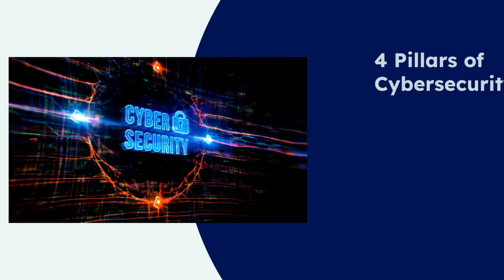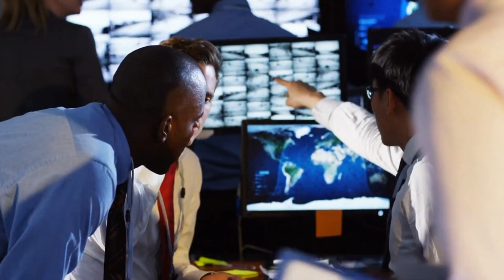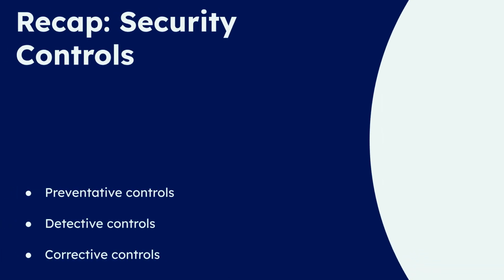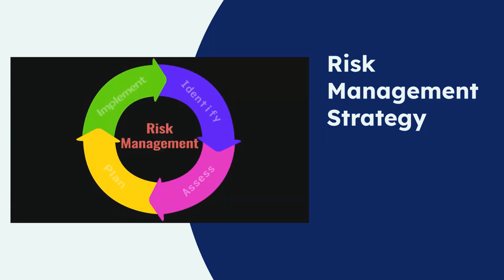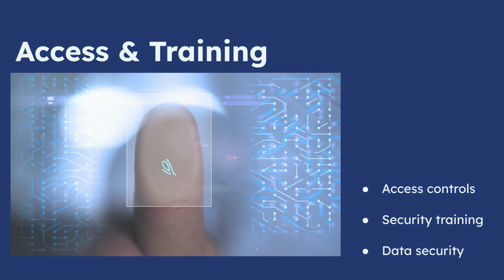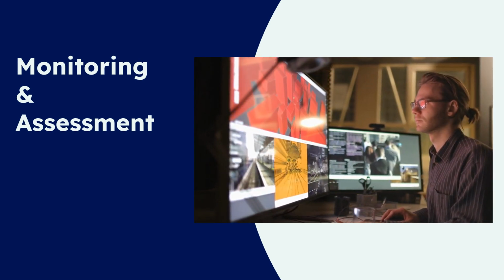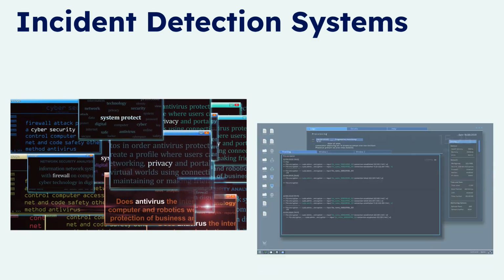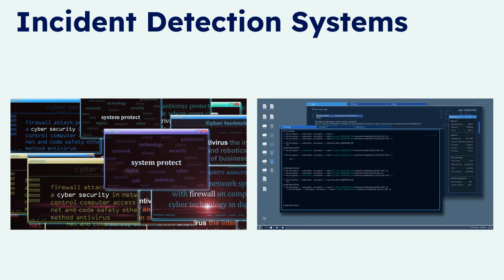The 4 Pillars of Cybersecurity: How to Build a Fortress Around Your Data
Ready to master the foundation of effective cybersecurity?

In this video, we take a deep dive into the four essential pillars of a robust Cyber Security Framework. Building on our previous discussion about security controls, we explore how to organize those controls into a comprehensive strategy that manages risk and protects your organization from evolving threats.

This framework is not just a checklist—it is a continuous cycle designed to make your digital environment adaptive and resilient.

In this video, we cover:

🔹 1. Identify: The foundational step. You can't protect what you don't know you have. We discuss asset management and risk strategy.
🔹 2. Protect: Implementing preventative controls. From firewalls to security awareness training, this is how you safeguard critical infrastructure.
🔹 3. Detect: Because no protection is 100% foolproof. Learn how to spot anomalies and potential breaches using detective controls like SIEM tools.
🔹 4. Respond & Recover: Your action plan for when incidents occur. We cover incident response planning, containment, and business continuity to get you back on track.

Whether you are an IT professional, a business owner, or a student of cybersecurity, understanding these four pillars is non-negotiable for maintaining a secure environment.

Start assessing your security alignment today!